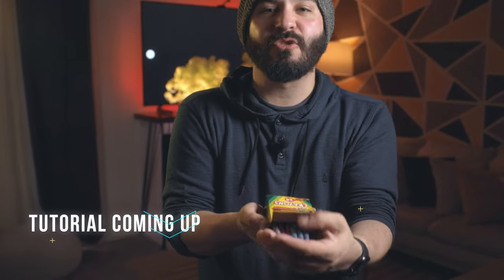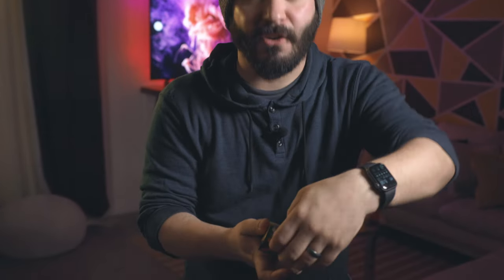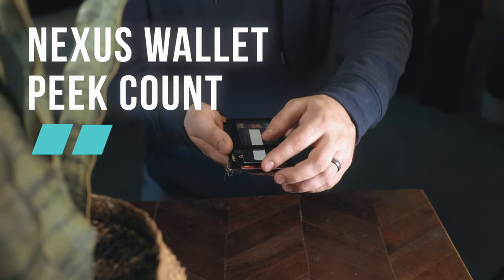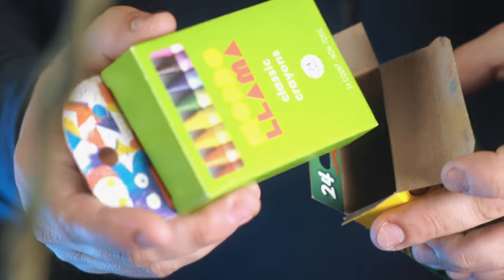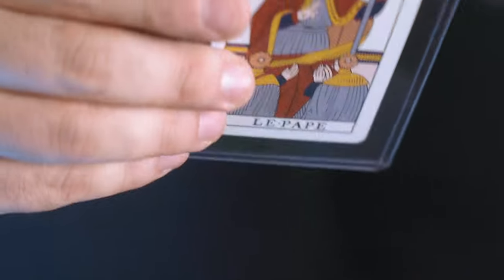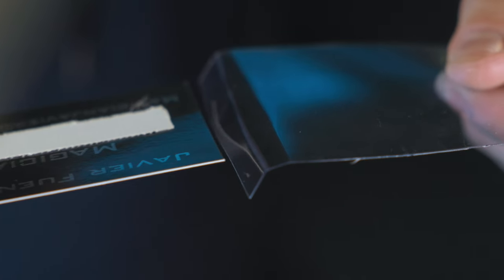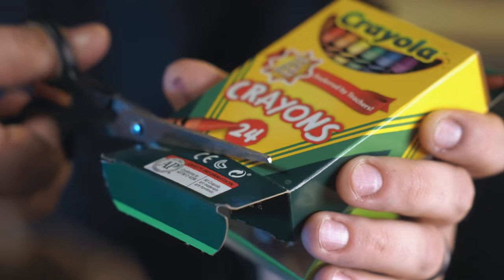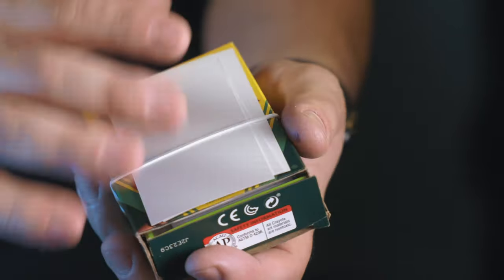Think INSIDE The BOX 📦! Unlock the Power for Mind-Blowing Drawing Reveals - 🖍️ Tutorial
Uncover the magic of the crayon box peek device in this captivating tutorial. Master the art of secretly viewing and revealing your spectators' hidden drawings, creating a jaw-dropping mind-reading illusion. Inspired by childhood memories, this unique peek technique is a must-have addition to your repertoire.

Join us as we delve into this game-changing secret and elevate your magic skills to new heights.

Adhesive Mirror Sheets

Crayola Crayons

Off-Brand Crayons

Pastic Card Sleeve

Any acetate will work